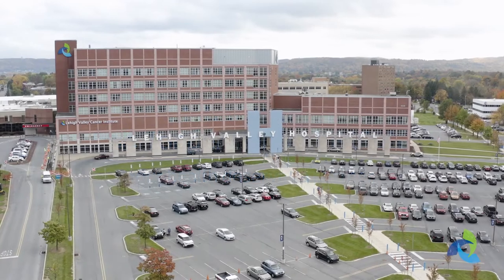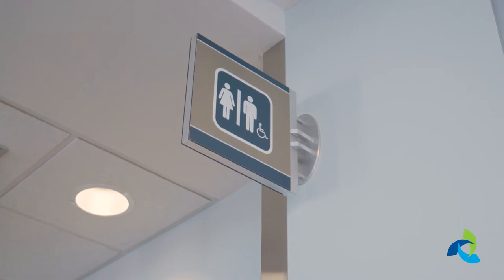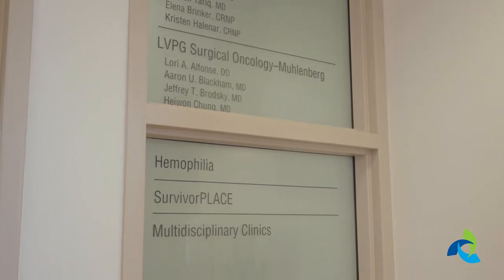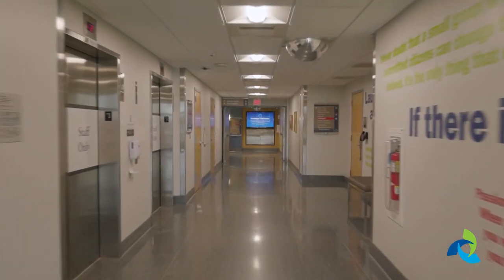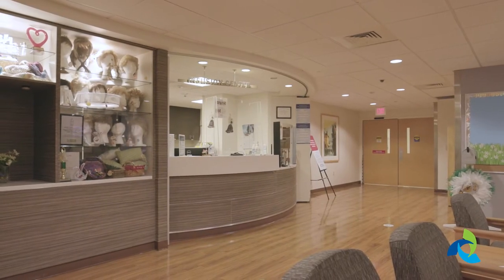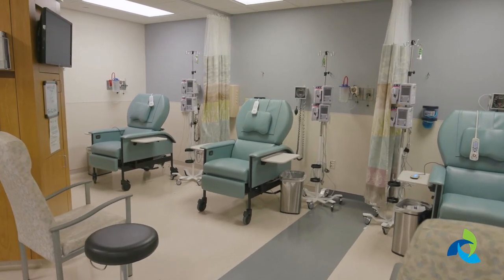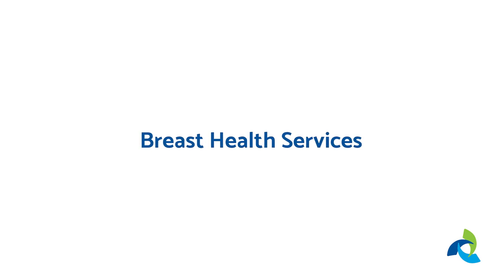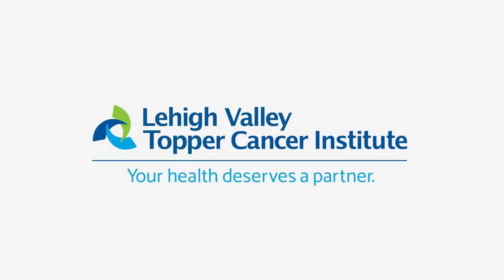LVTCI–Muhlenberg Cancer Center Tour